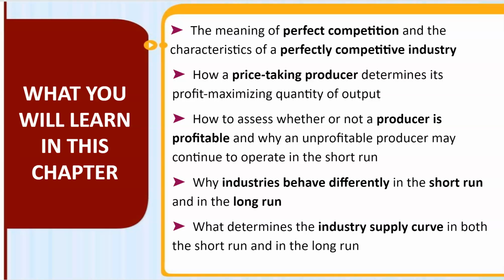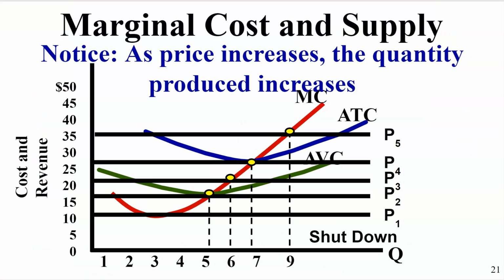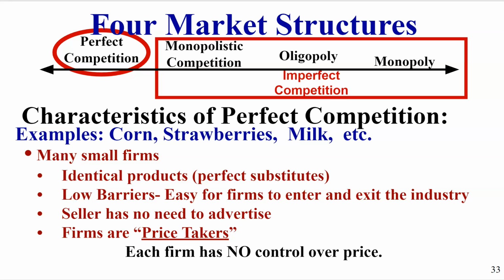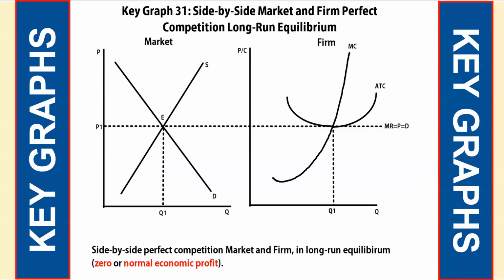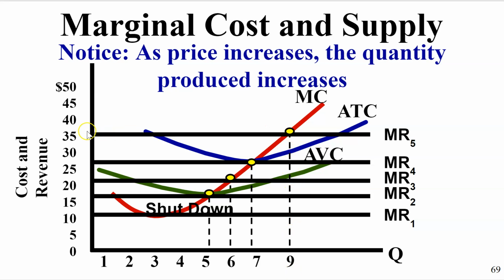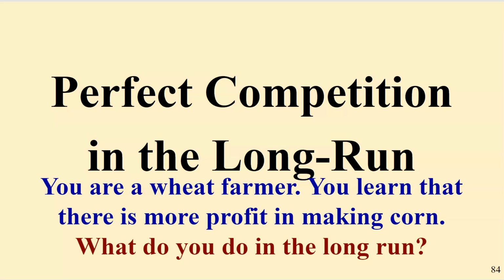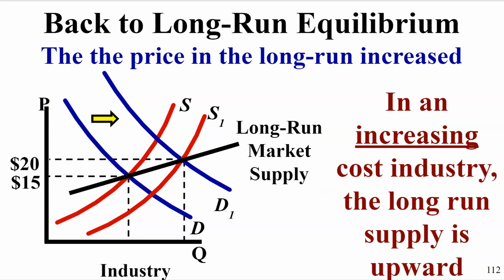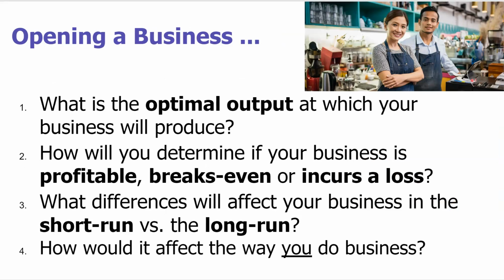AP Microeconomics Chapter 13 (9) Overview - Perfect Competition, MR. DARP, and the Supply Curve!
How do businesses maximize profit? How do they know the optimal quantity to produce? How does a business determine when it can keep its doors open and when it should close? What is the difference between short-run and long-run equilibrium and how do you know when a business is in short-run or long-run? Finally, what is the difference between productive and allocative efficiency? How can we tell based on what a business is producing?

In this chapter, we apply cost curves to establish whether a business is making a profit or losing money (a loss). We find the optimal quantity at which they should be producing and determine their costs to understand if they are making profits or incurring losses. We look at these costs to determine if the business is in short-run or long-run (and help you figure out which graph is short-run and how to tell), as well as what to look for when a business is in long-run equilibrium. We close out the chapter looking at how to determine if a business is productively efficient and/or allocatively efficient, and how to tell the difference between the two.

So who IS Mr. DARP? Find out in this exciting conclusion of the perfectly competitive market by looking at chapter 13: Perfect competition, MR DARP and the supply curve! Join us!